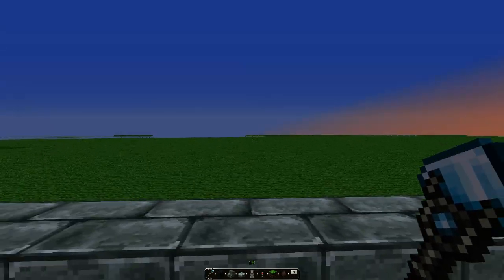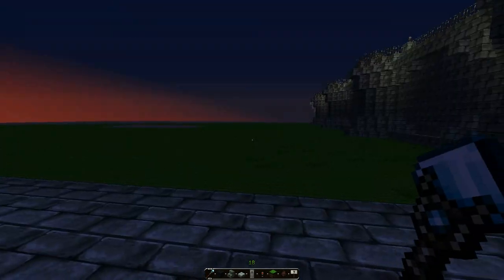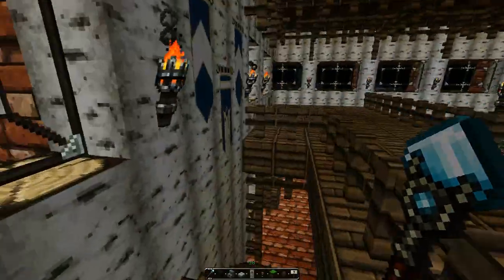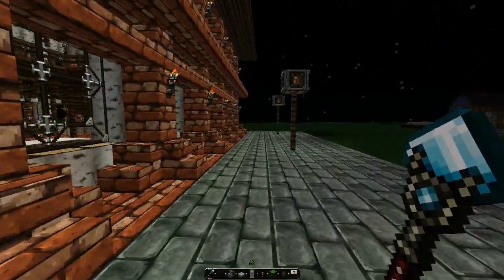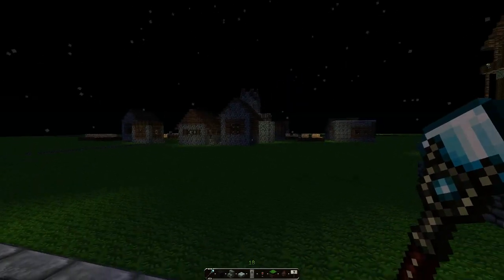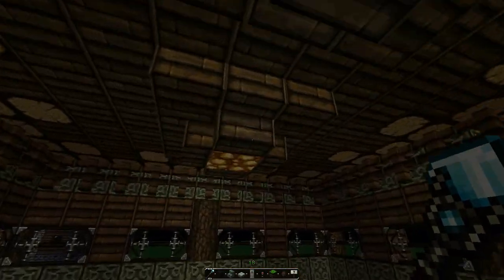Chorlaris World Build Part 2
Part 2 Hope it comes out right seemed to be having some issues with my pc tonight.